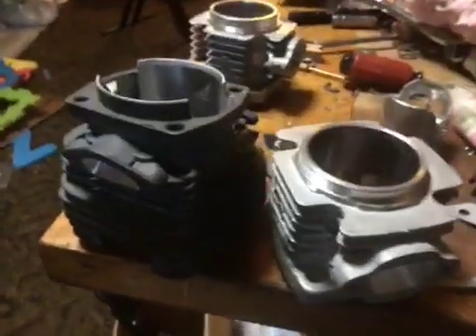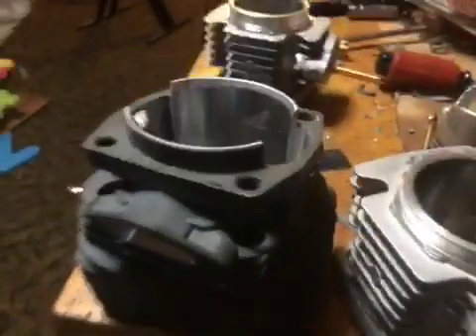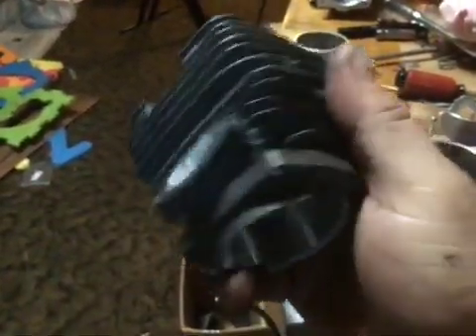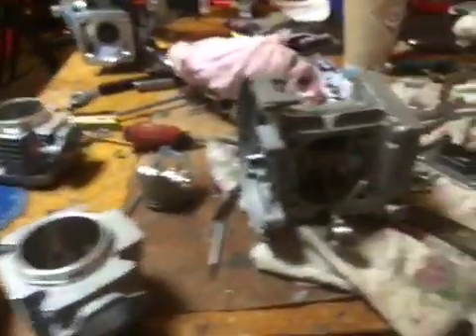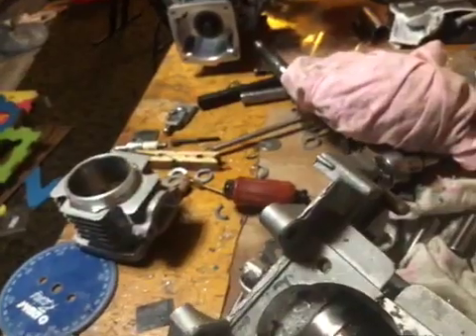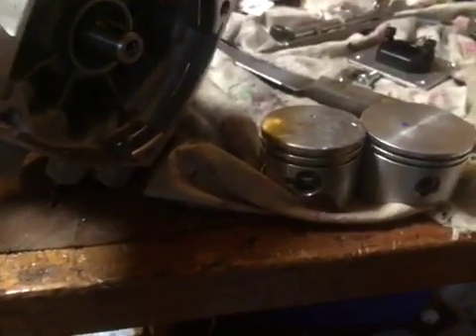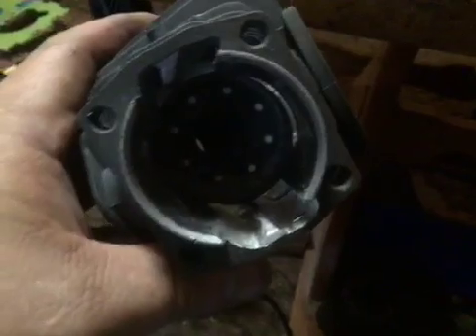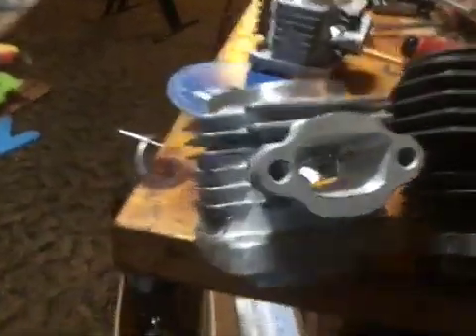New cylinder for raminator from a chainsaw